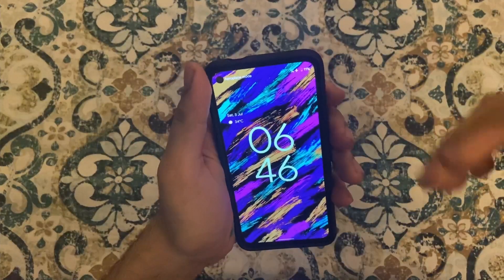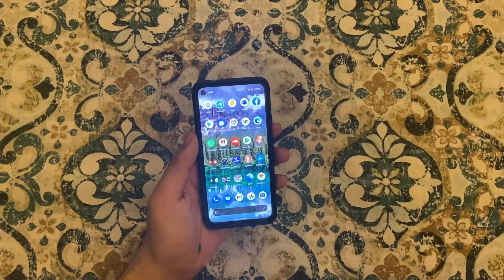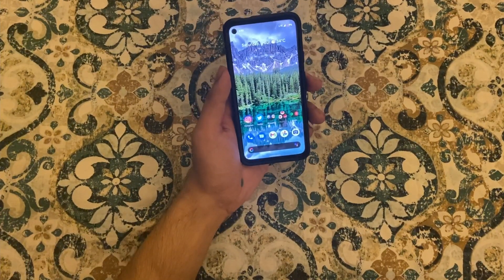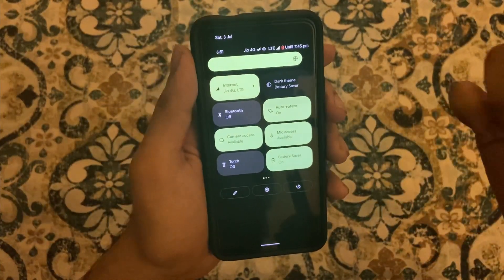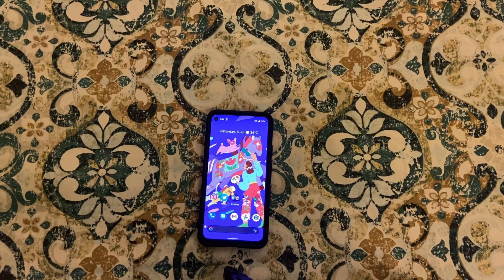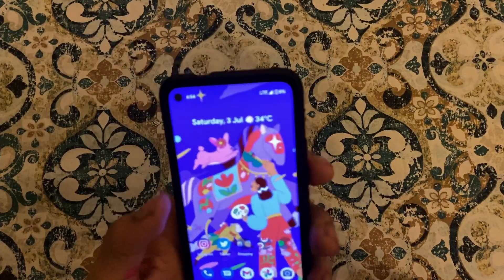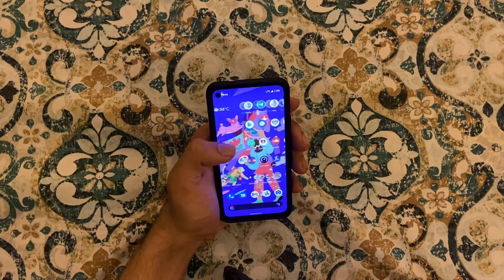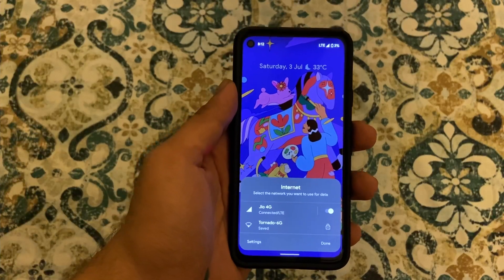Android 12 beta 2/2.1 on Pixel 4a! | Important Stuff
Android 12 beta 2/2.1 on Pixel 4a. talked about bugs and features.